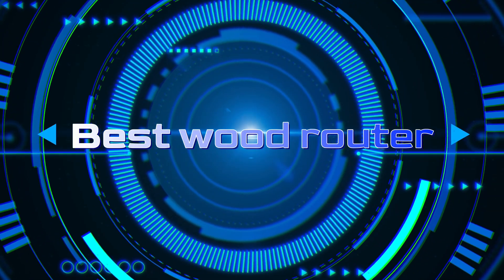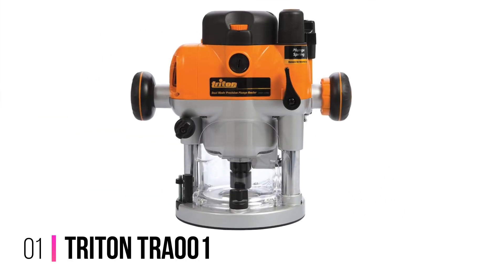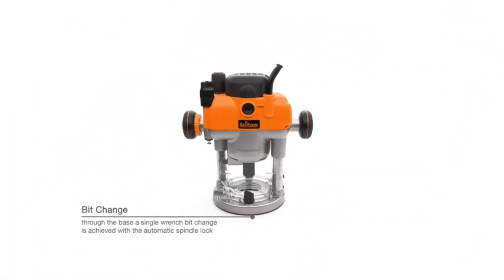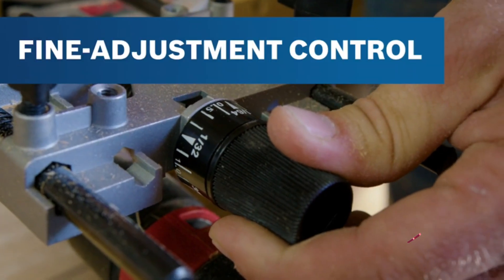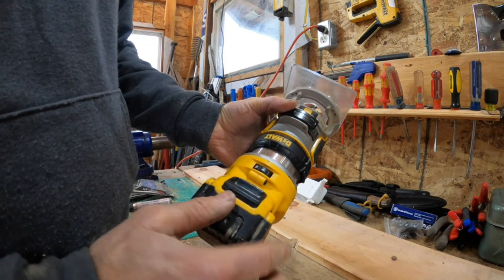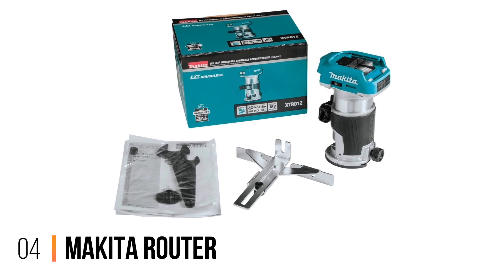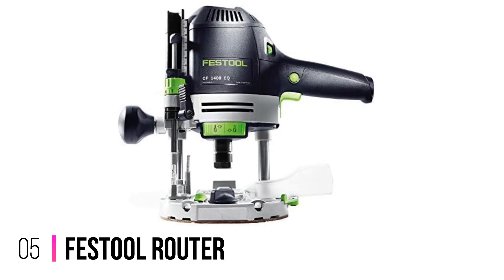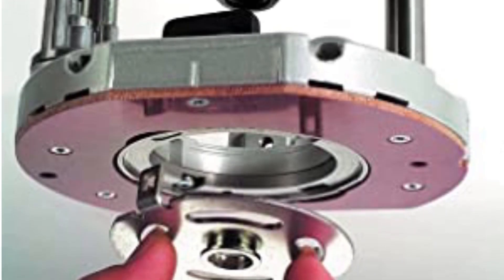Best Wood Routers for Professionals: Powerful and Durable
Links to the Best wood router we listed in this video:ad

➜ 1. TRITON TRA001

➜ 2. BOSCH 1617EVSPK

➜ 3. DEWALT Router

➜ 4. MAKITA ROUTER

➜ 5. Festool Router

►Our team analyzes lots of wood router reviews designed for different kinds of users. We also take experts' suggestions to make the list of the wood router We will consider quality, features, and price; so you can decide which device is best for you. We hope our findings will help you find the best wood router for the money.